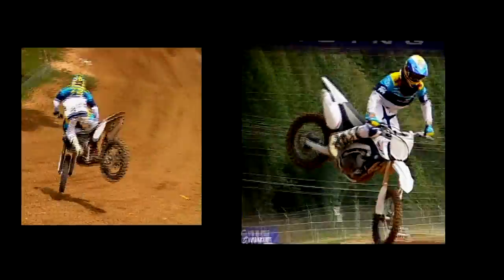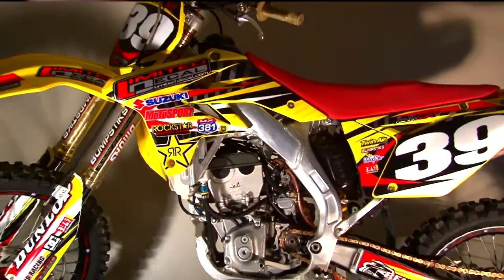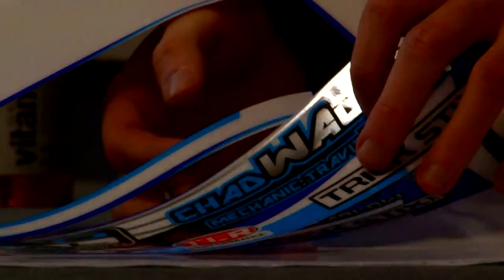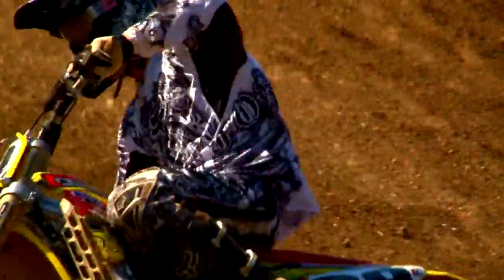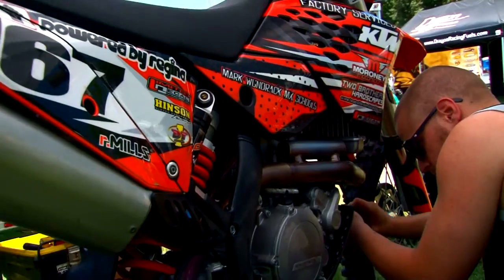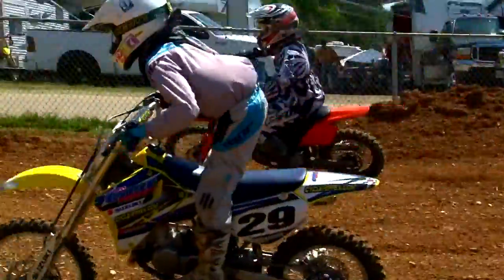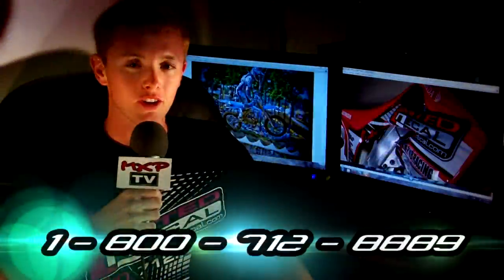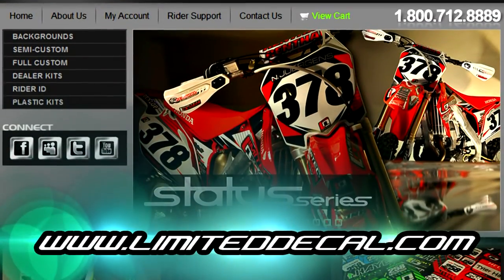Limited Decal - MXPTV Products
WATCH and save 20% on ALL Limited Decal products!
Backgrounds, semi-custom and full bike graphics kits, neck brace kits, jersey lettering, rider I.D. sheets, and various decals for cell phones, rims, and hubs!